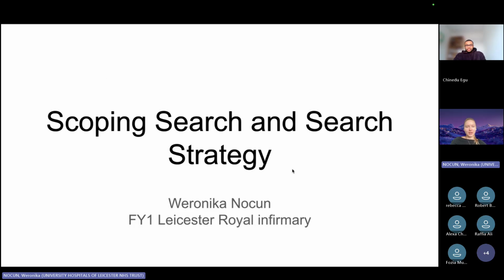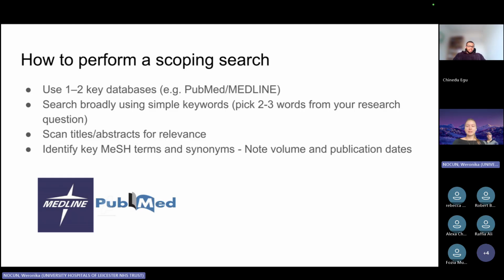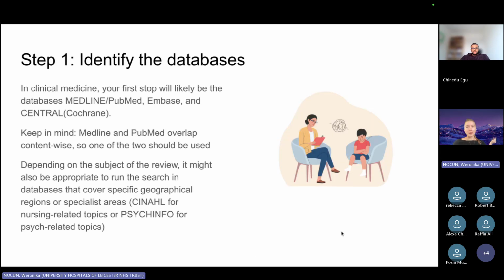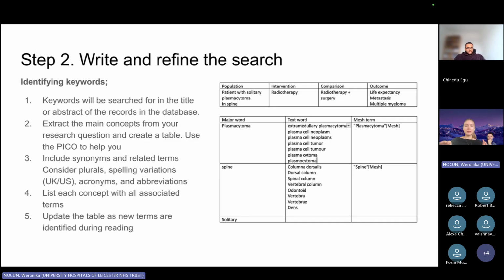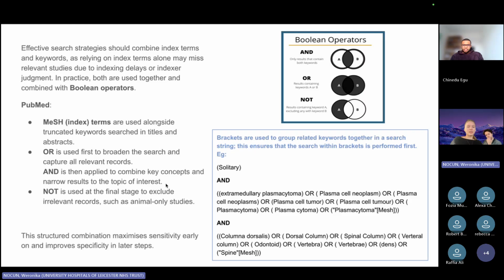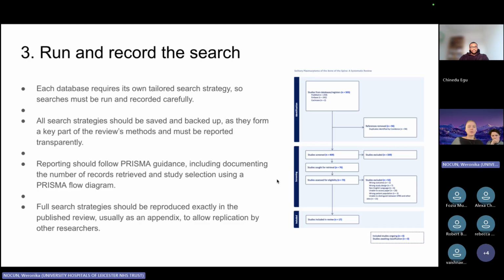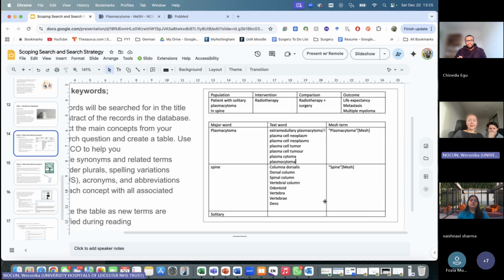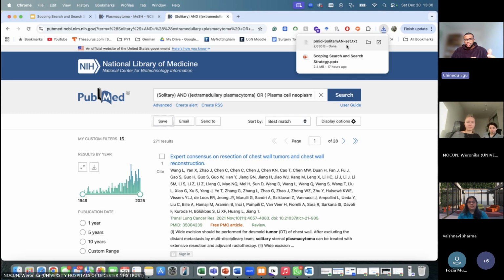Scoping Search and Search Strategy